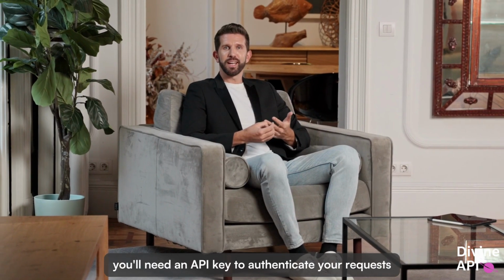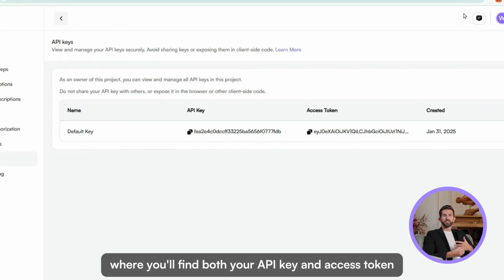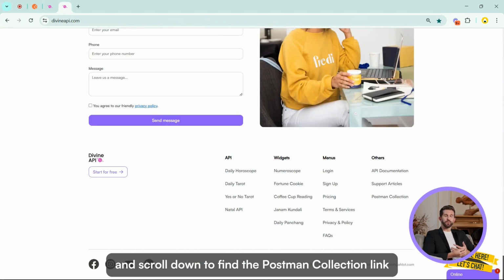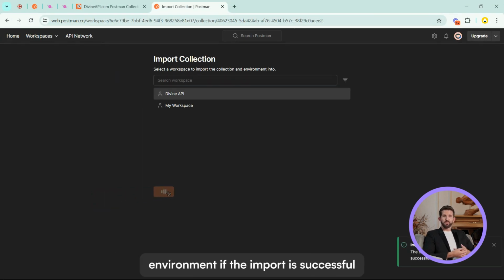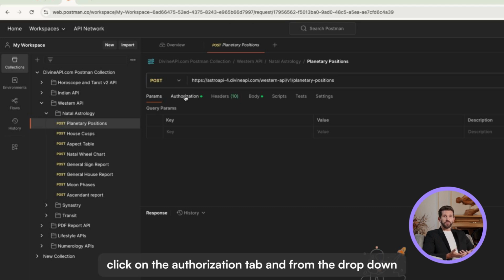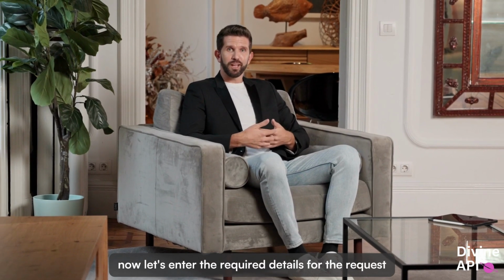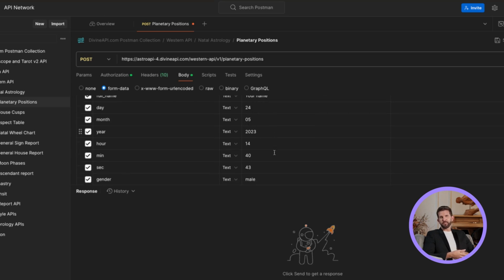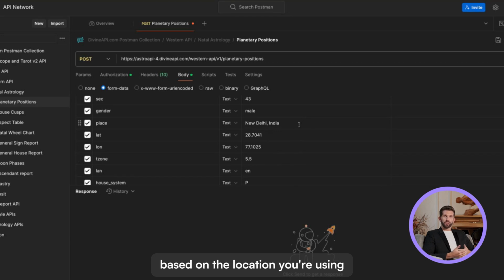How to Test Natal Basic API Using Postman | Divine API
In this tutorial, we’ll guide you through the process of testing the Western API - Natal Basic API (Planetary Positions) from Divine API using Postman. Whether you're a developer integrating planetary position insights into your app or just exploring its capabilities, this step-by-step guide will help you test the API effortlessly.

🎯 What You’ll Learn:
 ✅ How to input request parameters (Birth date, time, latitude, longitude, timezone)

 We provide APIs & widgets for Chaldean Numerology, Vedic Astrology, Western Astrology, Tarot Readings, Love Compatibility, and more! Enhance your website with seamless spiritual and astrological integrations today!